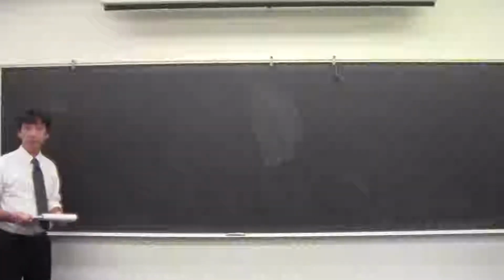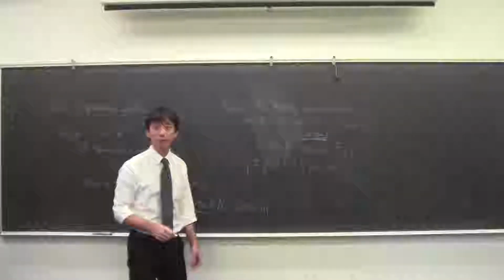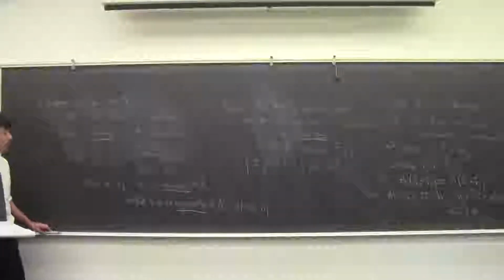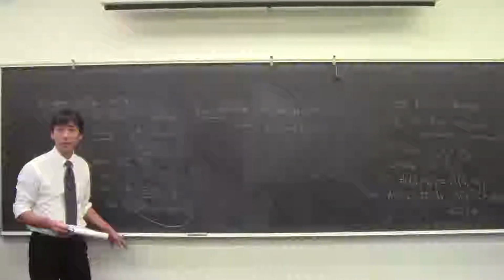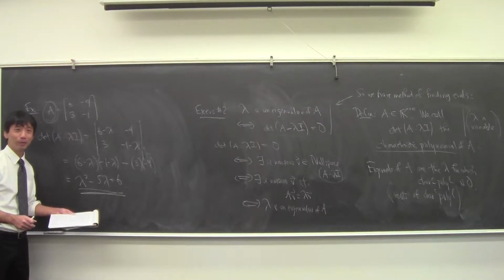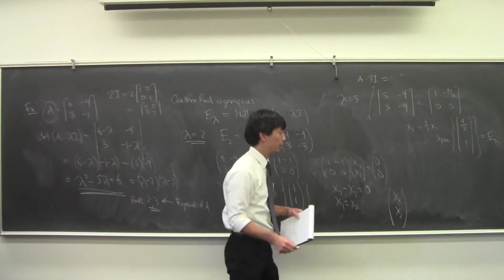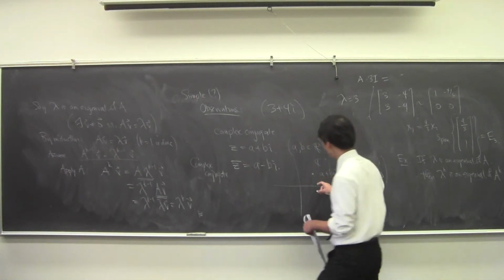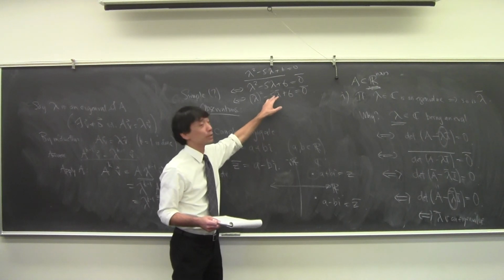Math 060 Fall 2018 1126181 Introduction to Eigenvalues